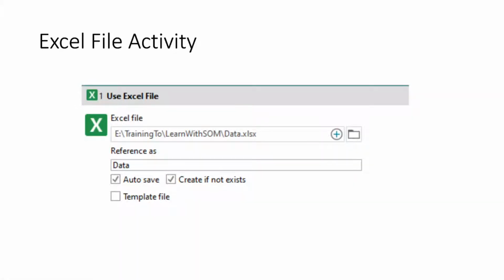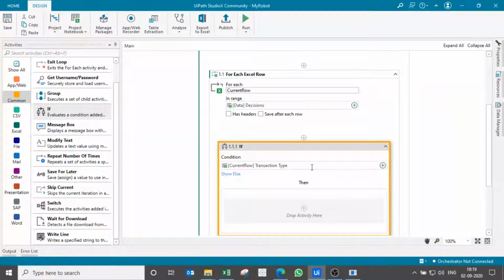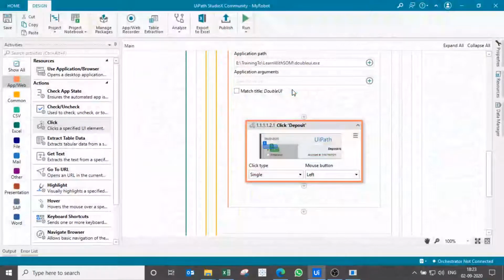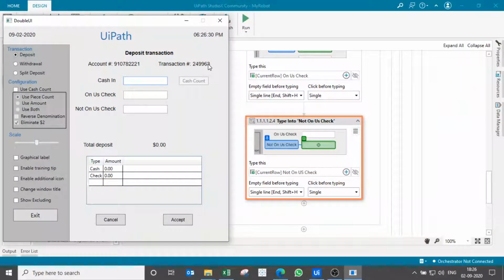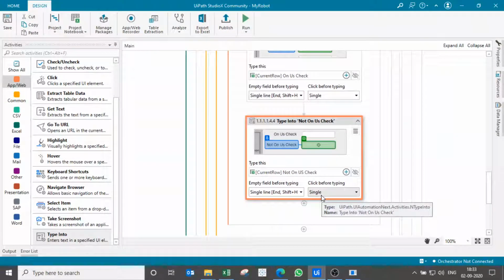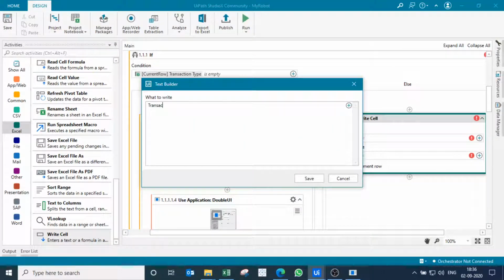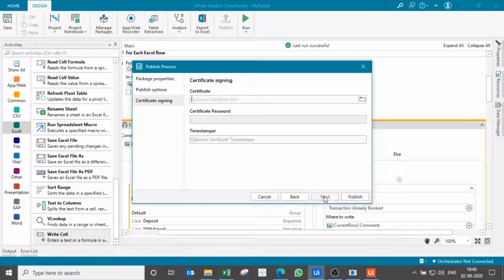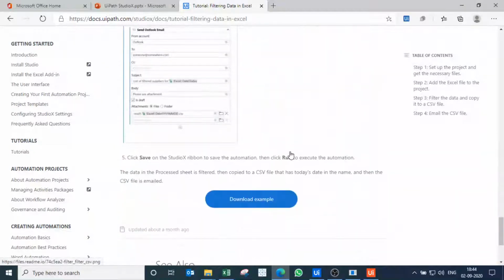07-Create the Project, Publish, and Test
Make the ROBOT, Test it on Debugger Mode, Publish it locally and then again test it.